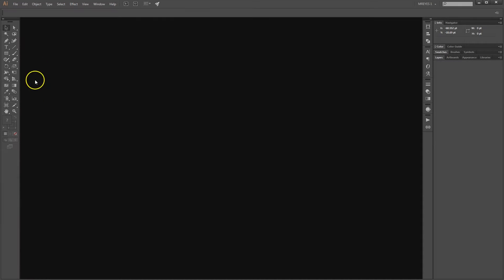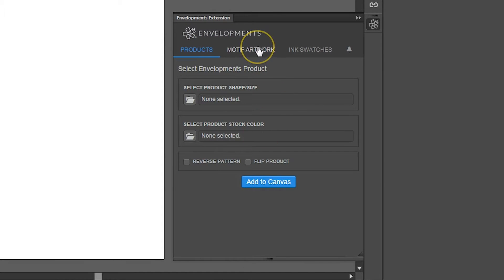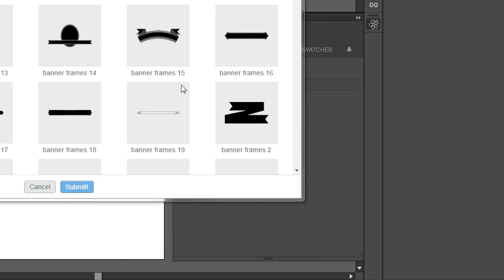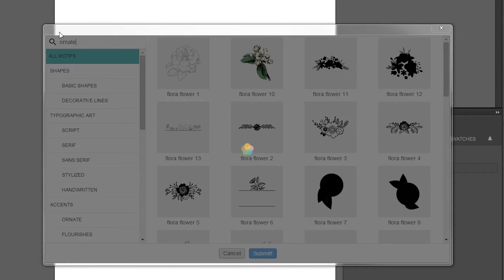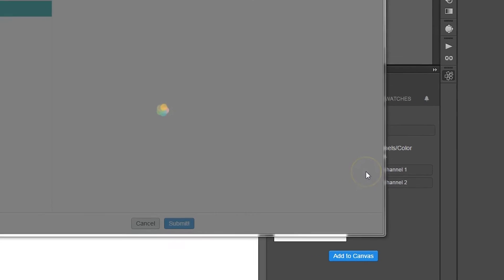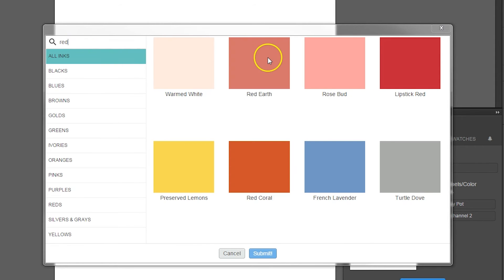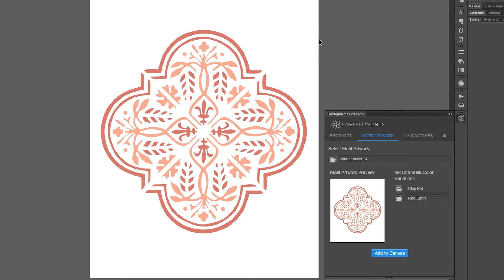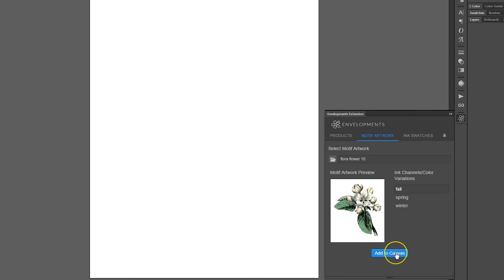Envelopments Extension for Adobe Illustrator CC - Motif Artwork Panel Basics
The Envelopments Extension - Motif Artwork panel allows you to access the majority of the Envelopments Motif Artwork Library within Adobe Illustrator.

In this video we will walk through the process of browsing the Motif Artwork Library and adding a motif to your canvas.

ABOUT THE ENVELOPMENTS EXTENSION

The Envelopments Extension for Adobe CC is a revolutionary tool for the stationery industry. The Envelopments Extension allows Envelopments Dealers/Designers to design within Adobe Illustrator CC using Envelopments products, artwork and ink swatches.

All features of the extension are synced with Envelopments.com and therefore always up to date with the latest and greatest. Use the Envelopments Extension to create, sell and market your work more efficiently and seamlessly.

The Envelopments Extension is free to download and install, but to access any of its features, you're required to have an active Envelopments Dealer account and an active subscription to the Extension.

If you are not currently an Envelopments Dealer/Designer, and would like to learn more about becoming one please visit the following

If you are an Envelopments Dealer/Designer, but do not yet have a subscription for the Extension, please visit the following page to purchase one